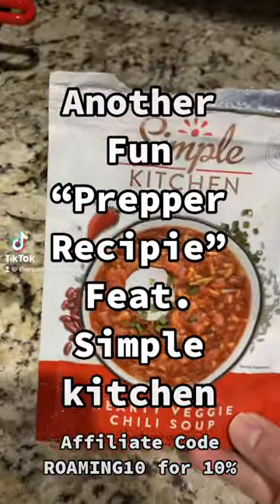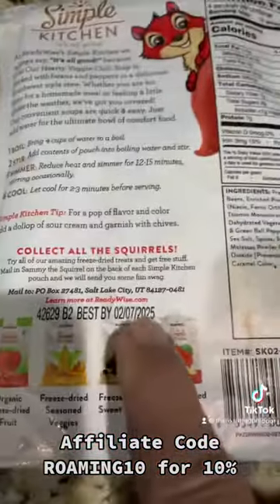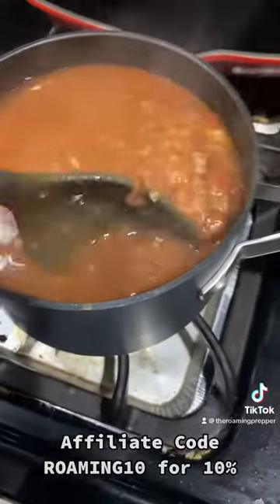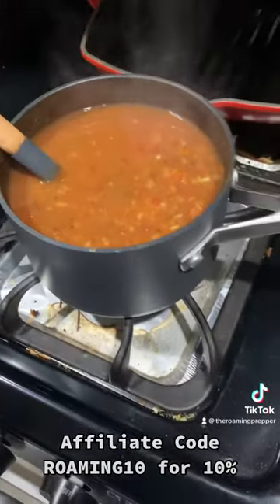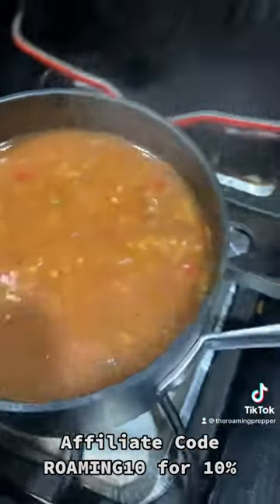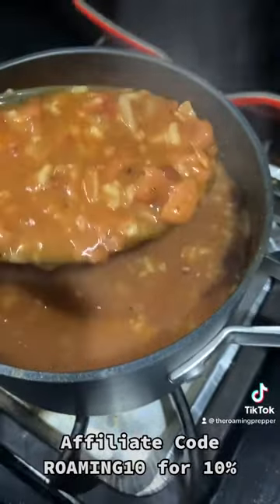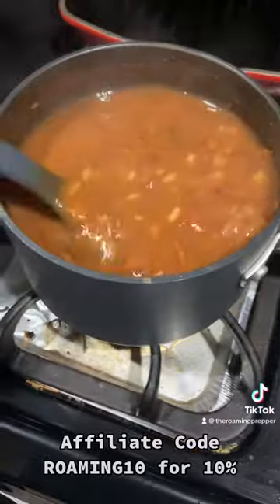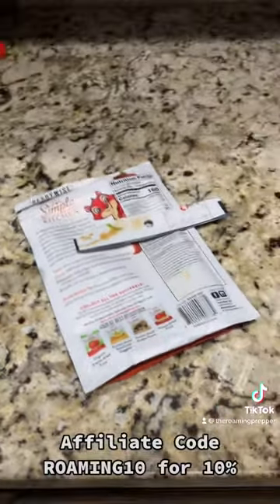Another “Prepper Recipe” with Simply Kitchen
This is another fun prepper recipe for everyone to give it a try. The simple kitchen line is featured by @readywisefood  and was pretty easy.